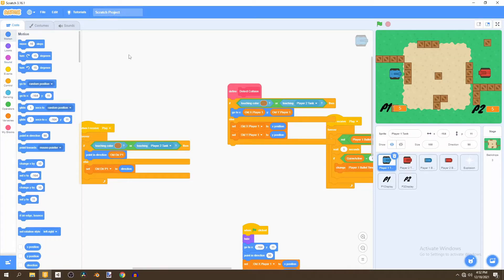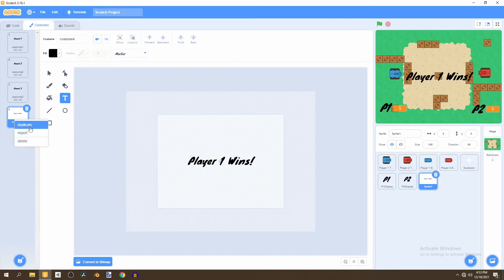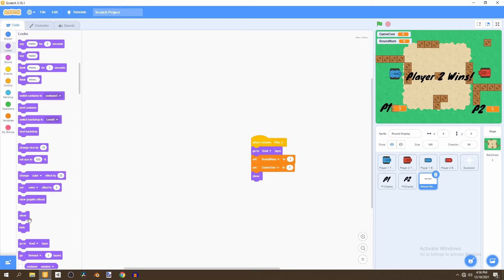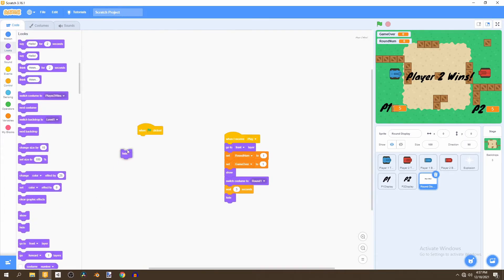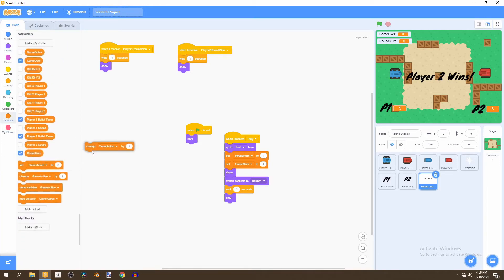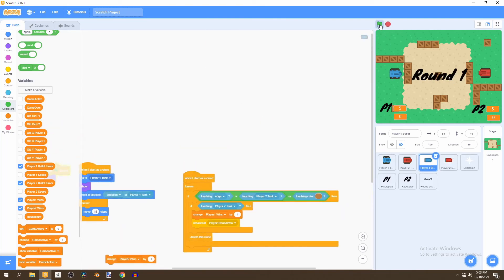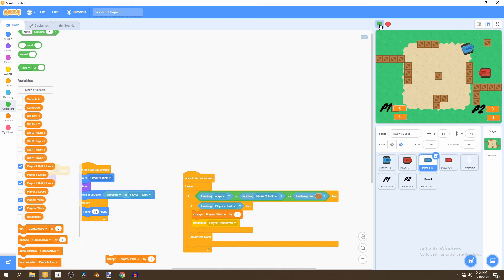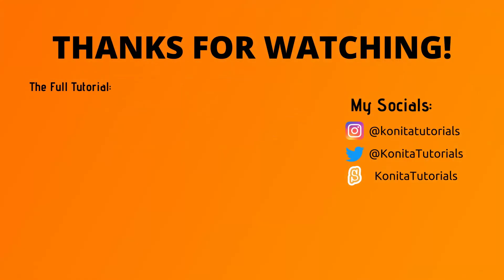How to Make a 2 Player Tank Game in Scratch (Part 4) - Score and Winning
In this video we will be adding score and winning into the game!